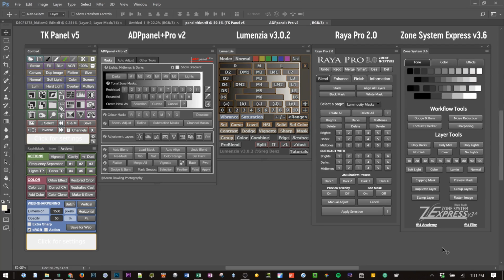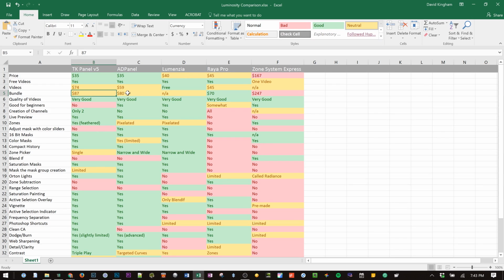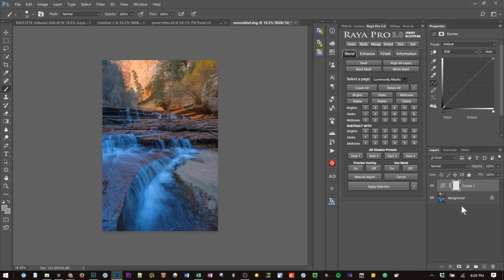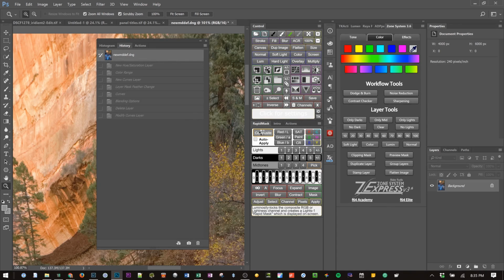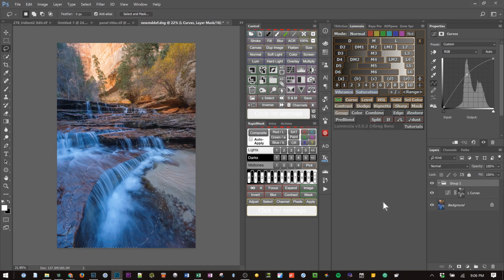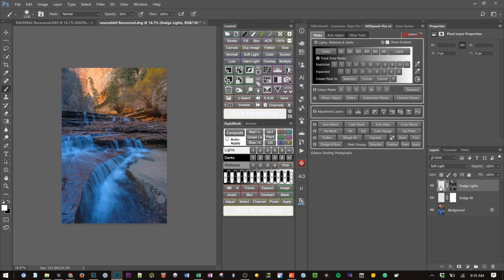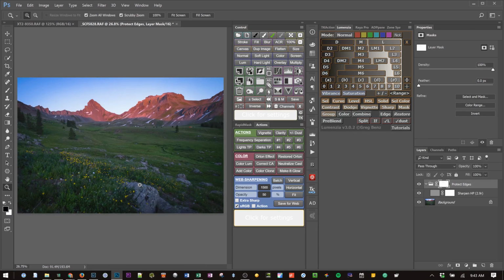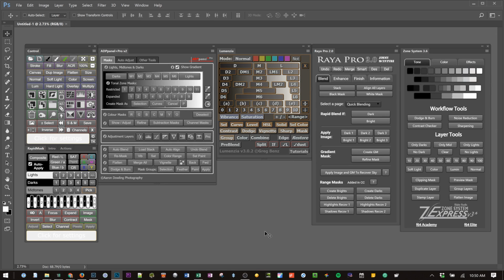Luminosity Mask Panels Review